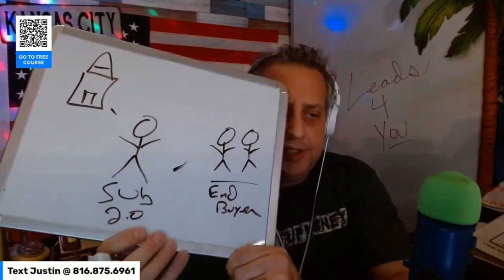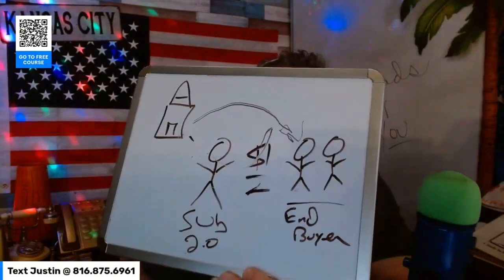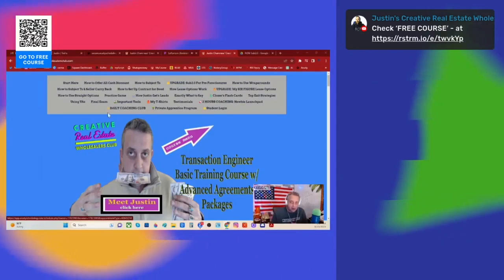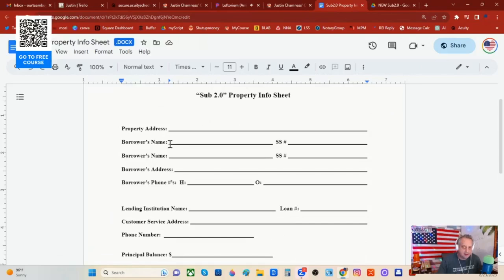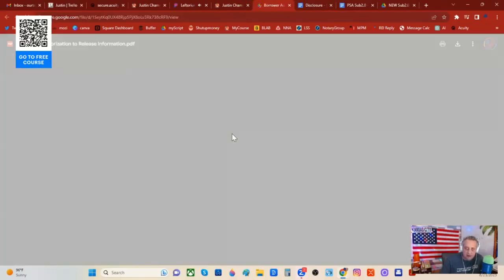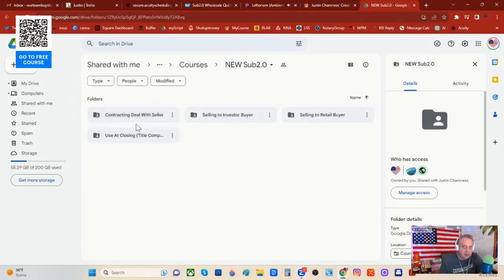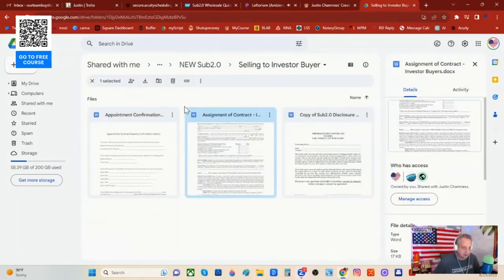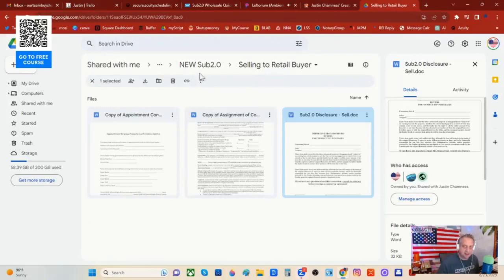😎 REPLAY: How to Guarantee Seller Mortgage Gets Paid in a Subject to!! Performance Mortgages